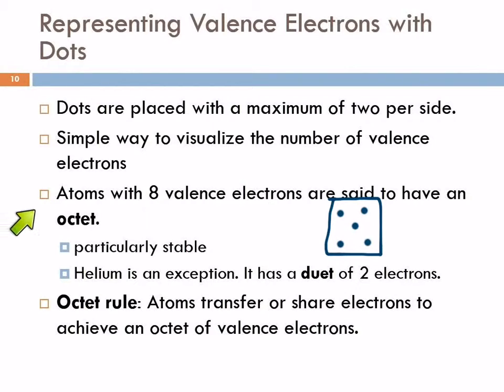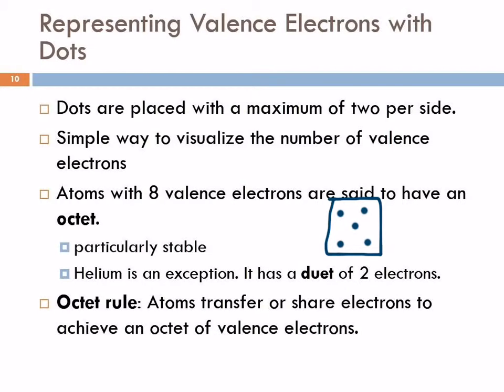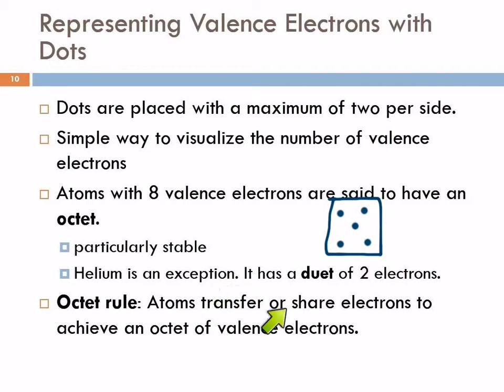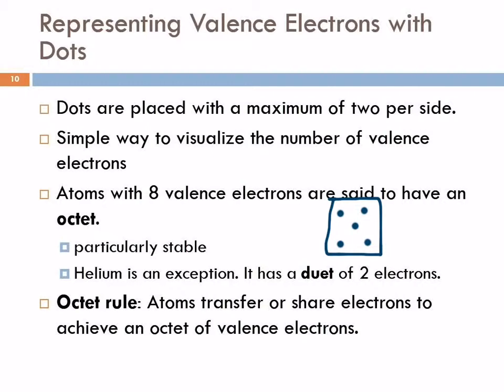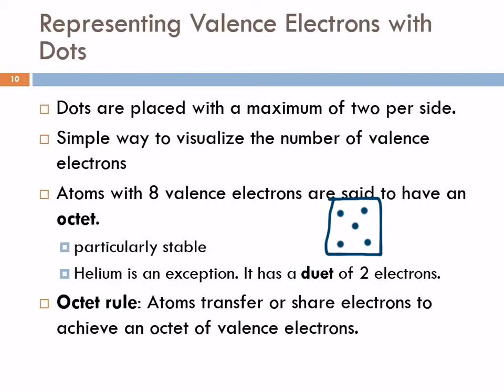9.3 Representing Electrons with Dots